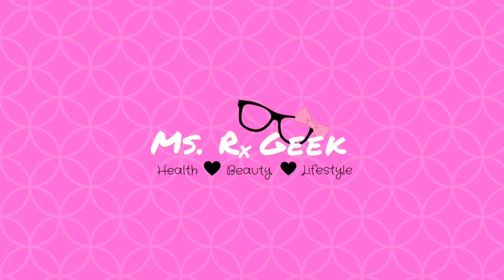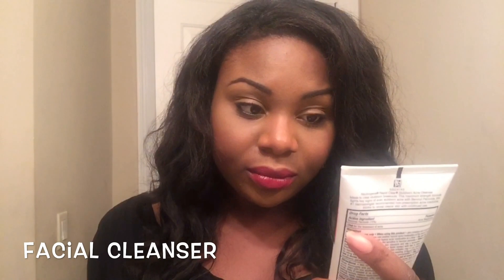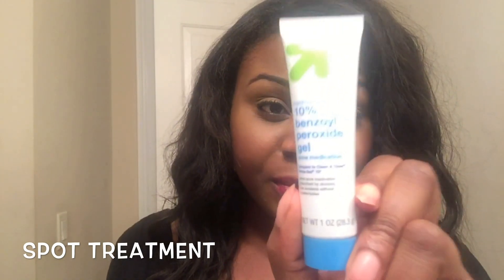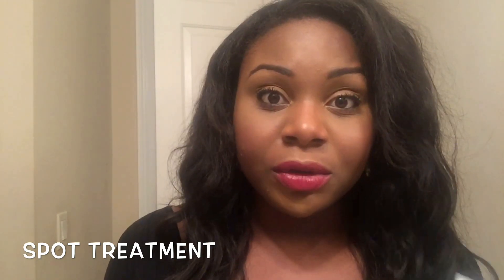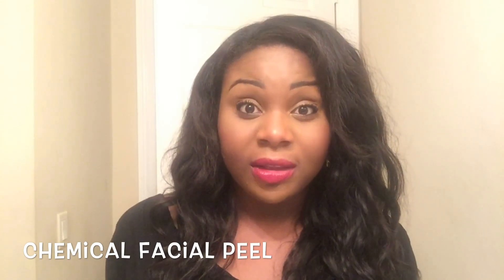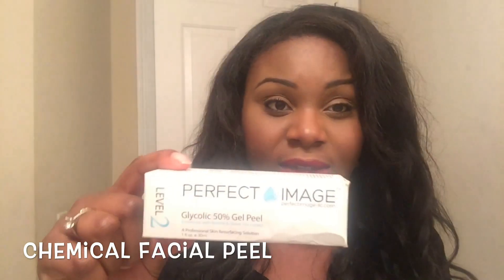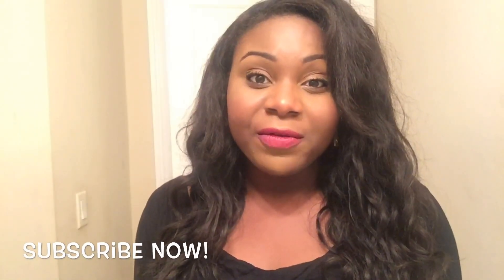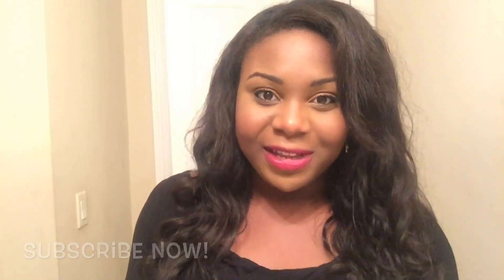Lets Talk Acne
Here are a few over the counter products that work great for acne prone skin and for treating acne. They are as close to prescription acne products as can get.

Products Mentioned:
Neutrogena Rapid Clear Stubborn Acne Cleanser
Perfect Image 50% Glycolic Acid Peel

About Me:
Currently finishing up my Doctor of Pharmacy Degree, passionate about health, beauty and lifestyle!